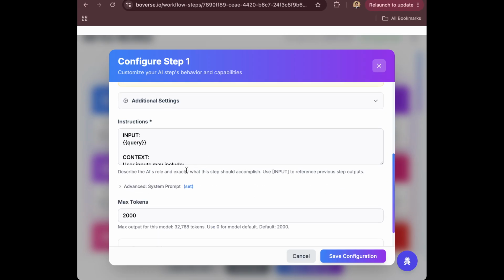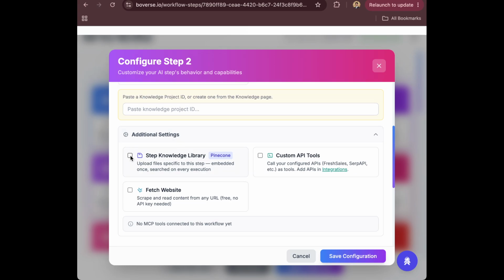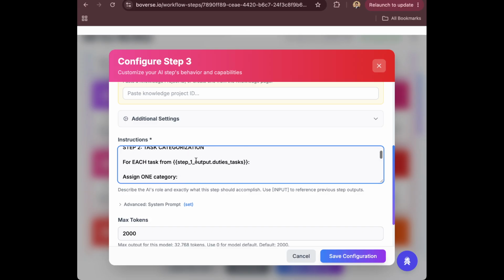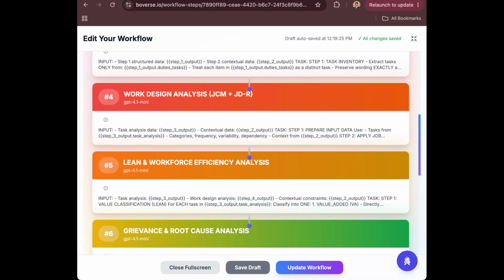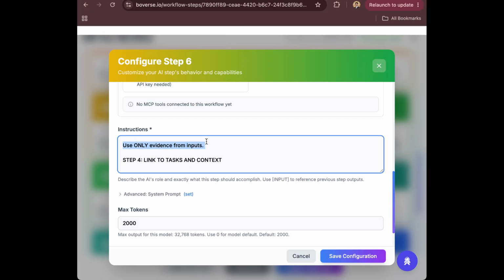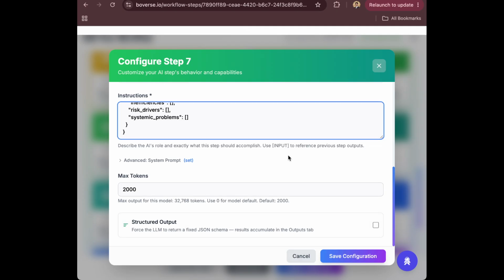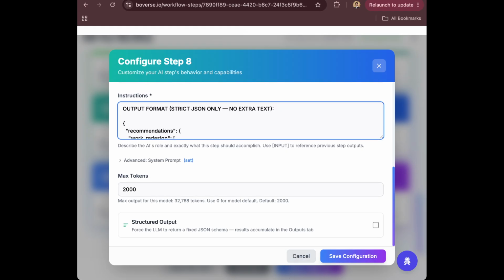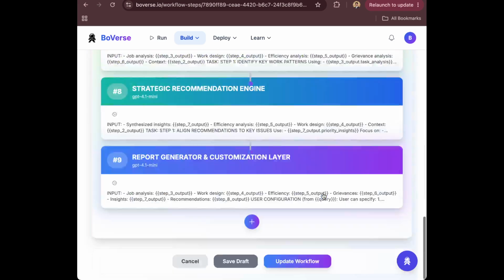BoVerse-4 (Value System Job Analysis - Part 2)